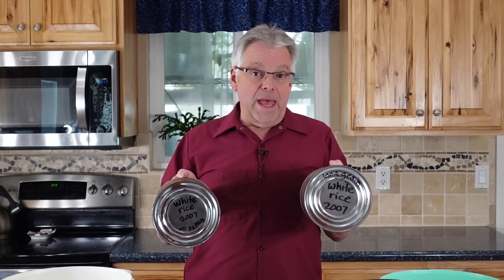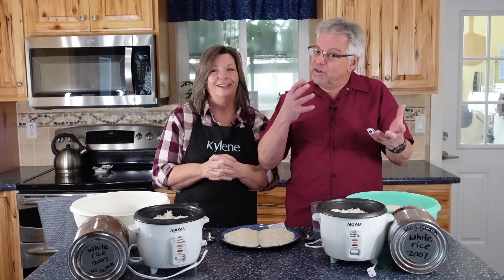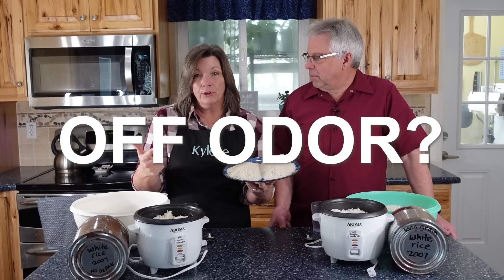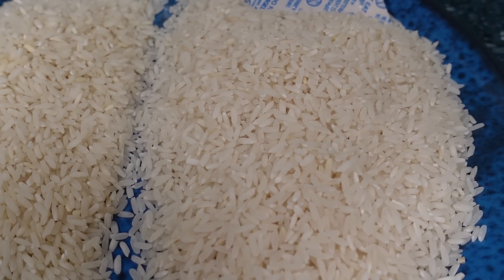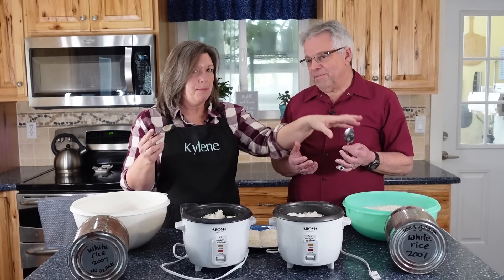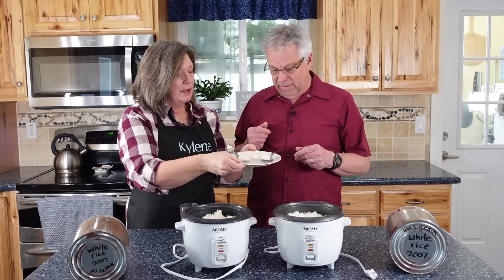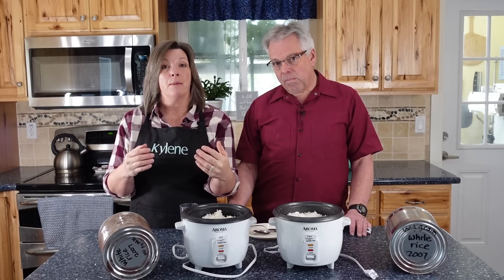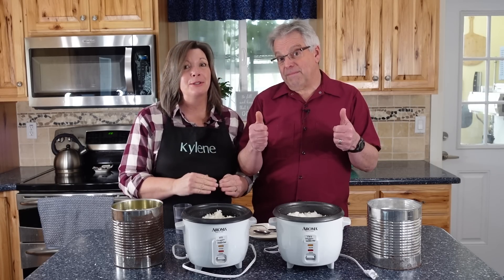Are Oxygen Absorbers Necessary? 15-Year-Old White Rice Comparison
Oxygen absorbers are a great tool to extend the shelf life of dry goods. But what happens if you don't use them?  In this video, we have a rare opportunity to compare identical white rice that was packaged at the same time in 2007. Both were stored in a #10 can. One with an oxygen absorber and one without. The results surprised us.

You can purchase #10 cans of dry goods from The Church of Jesus Christ of Latter-day Saints Home Storage Center. It is a great way to economically build your food supply.

FreshUS Oxygen Absorbers

Visit TheProvidentPrepper.org to learn more.

How to Safely Use Oxygen Absorbers to Extend the Shelf-Life of Long-Term Food Storage

Packaging Dry Foods in Glass Jars for Long-Term Food Storage

Long Term Food Storage: Best Containers and Treatment Methods

You can find the moisture content of many foods at USDA Agricultural Research Service